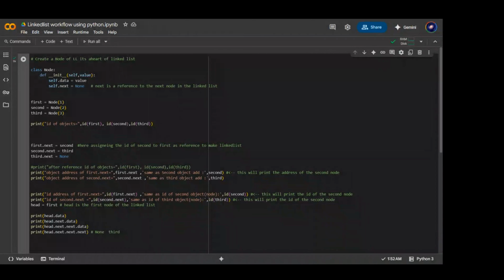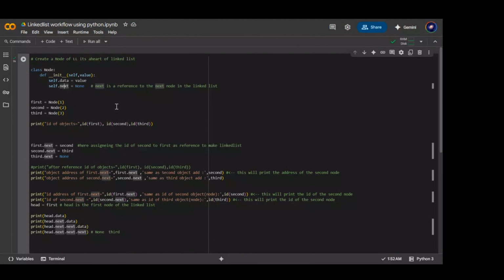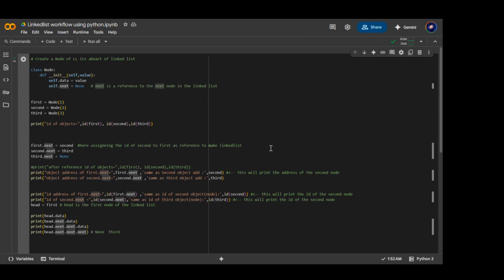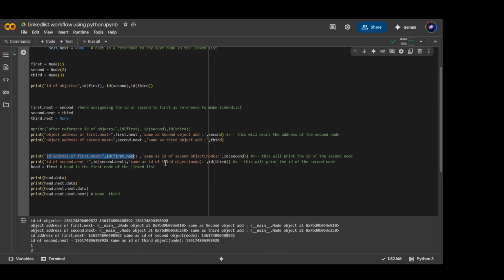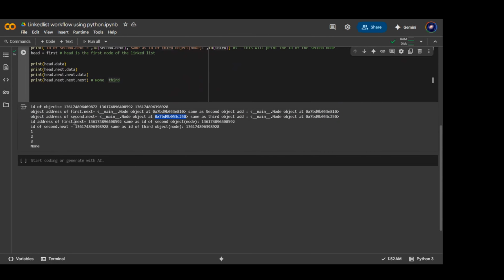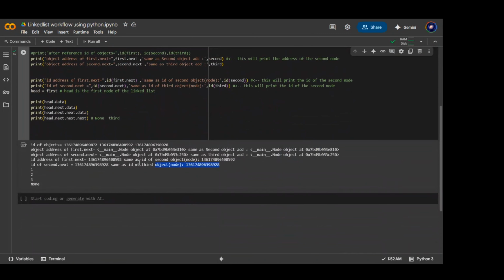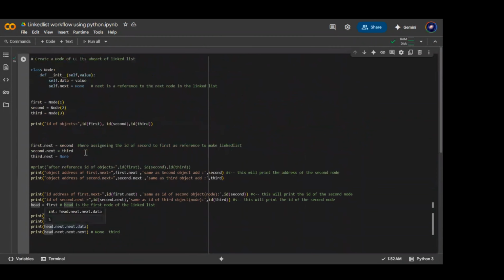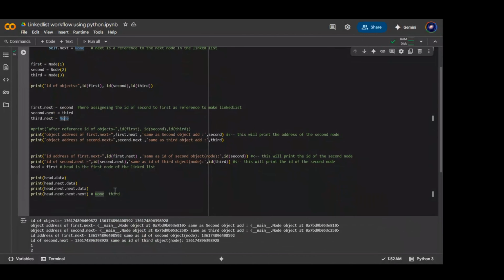Linked list workflow using python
DSA | intuition behind Linked list workflow using python  .
 if you have idea about linked list just see how in python custom class makes proper linked list